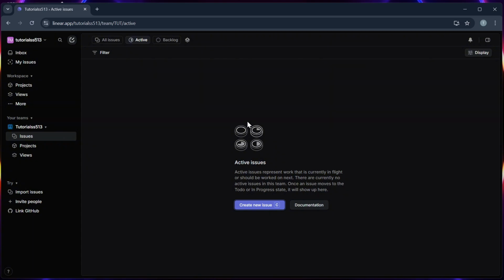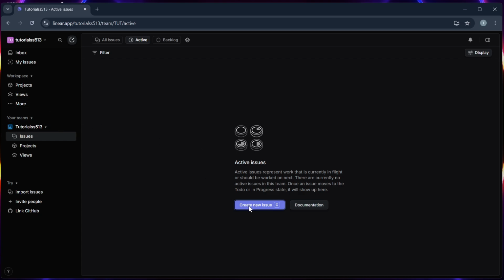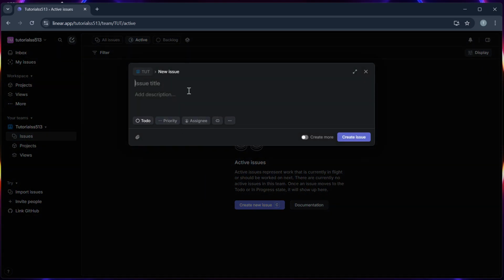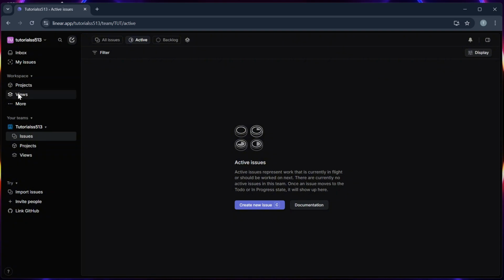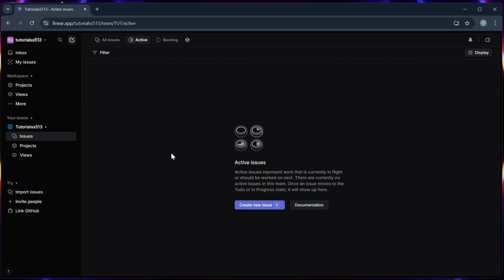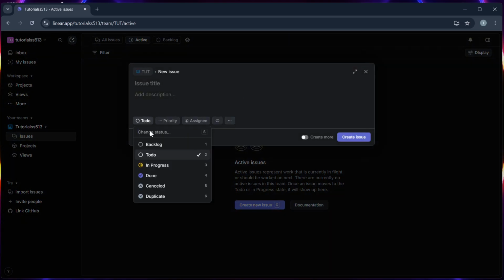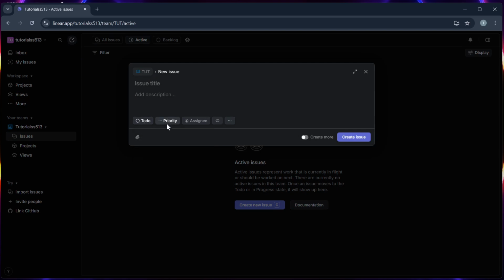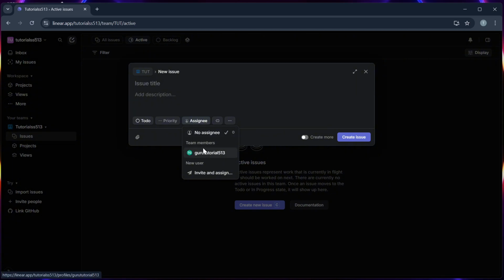NEW! Linear Tutorial 2026 – Everything You Need to Know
In this Linear app tutorial, I show beginners how to use the project management and issue tracking tool step by step. Linear helps teams manage tasks, bugs, and development workflows with a fast interface and keyboard-driven controls, but many new users aren’t sure how to properly set it up. I explain how to create a workspace, add projects, create issues, assign tasks, and organize your workflow. You’ll also learn how cycles, labels, and team collaboration features work. By the end, you’ll understand how Linear works and how to start managing projects confidently in 2026.